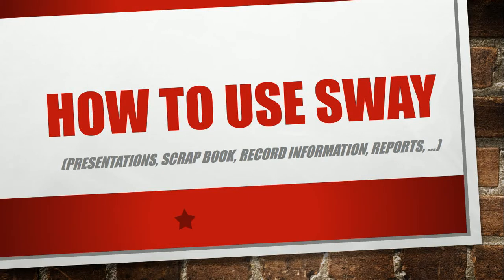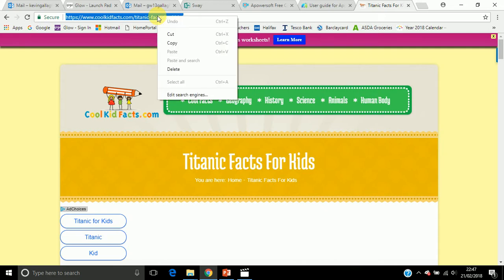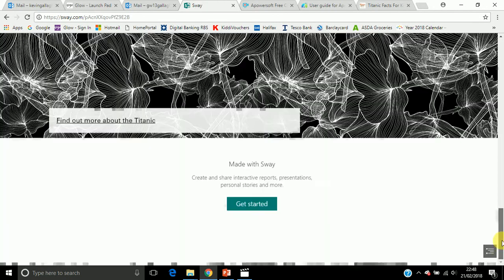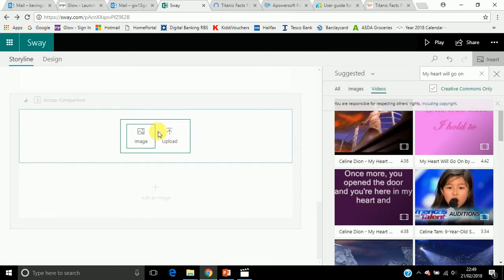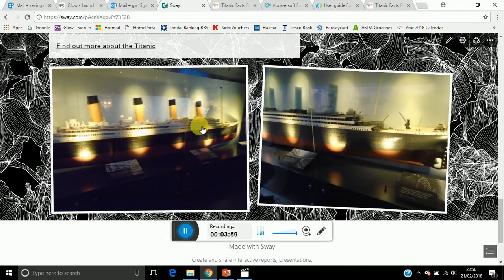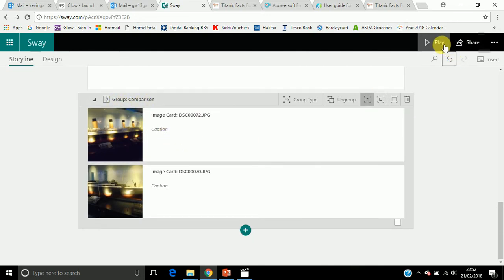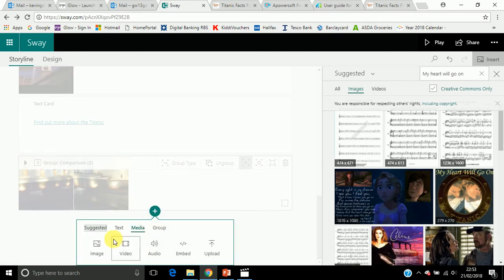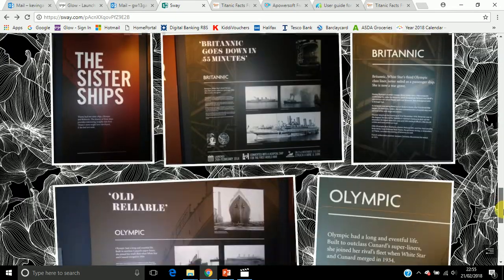Mr Gallagher How to use SWAY Clip 4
maxwellton
Mr Gallagher